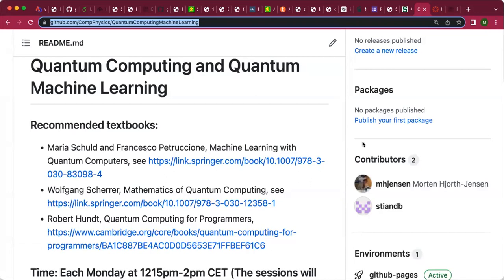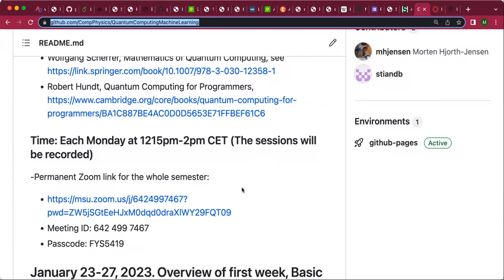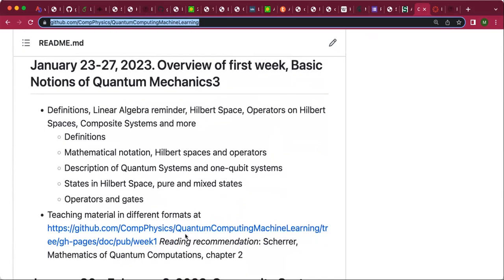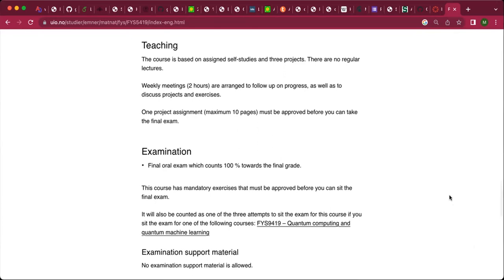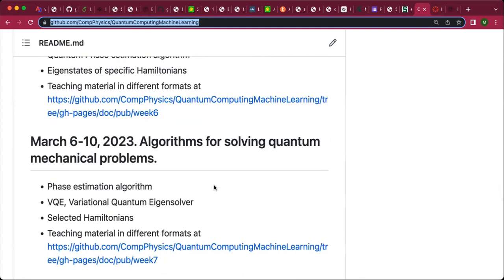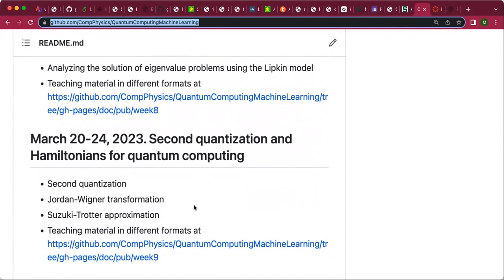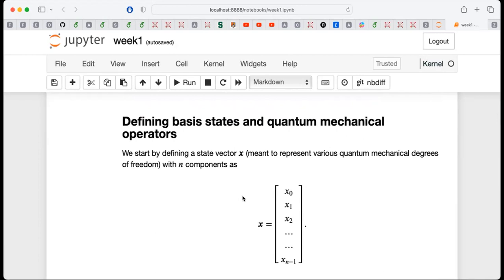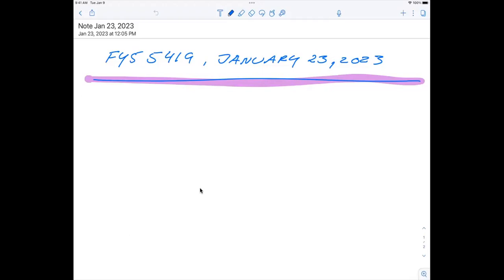Quantum computing Lecture, basis sets and definitions. January 23, 2023